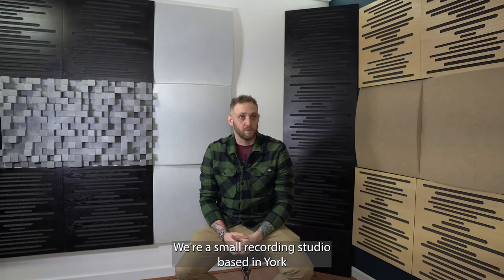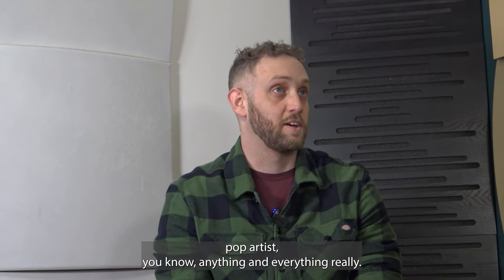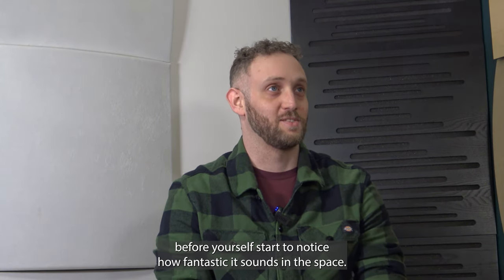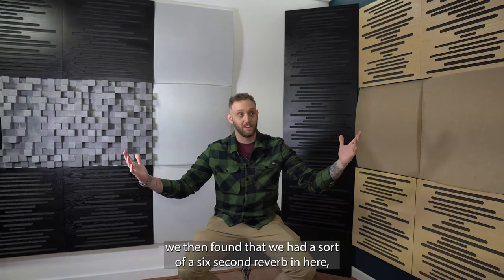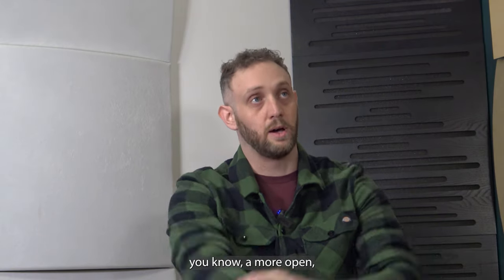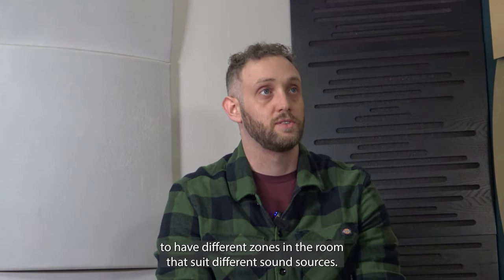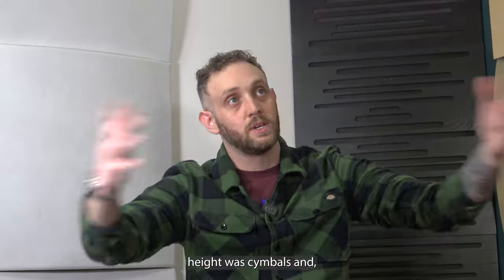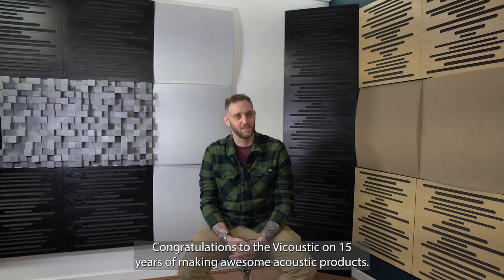6dB studios acoustic treatment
6dB Studios in the UK have an acoustic treatment designed by Vicoustic, that impressed its Producer and Director, Dave Boothroyd, both for the studio design and for the sound performance.

This video is part of the "15 Years of Vicoustic Series".